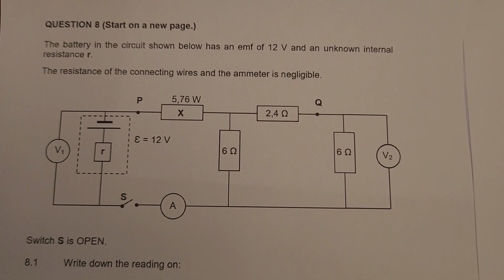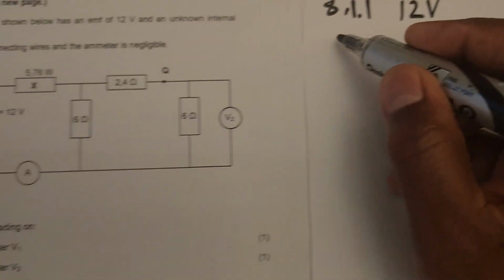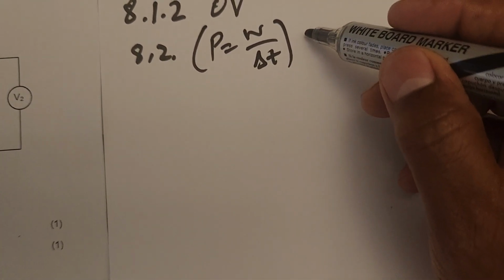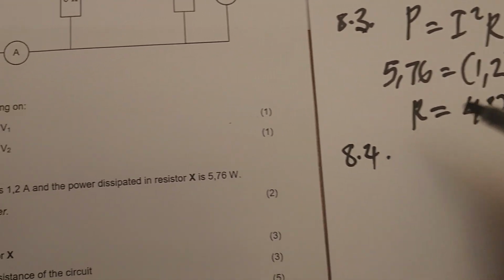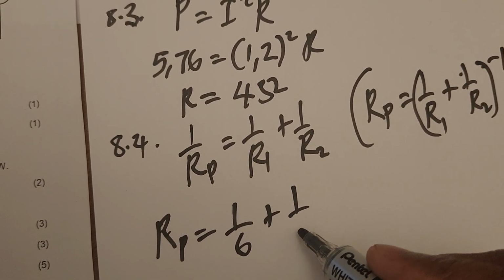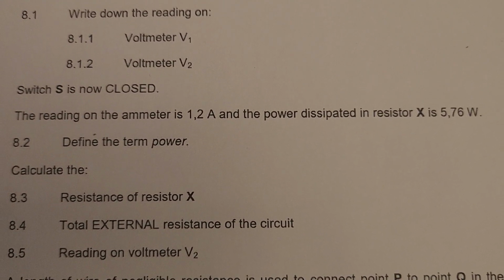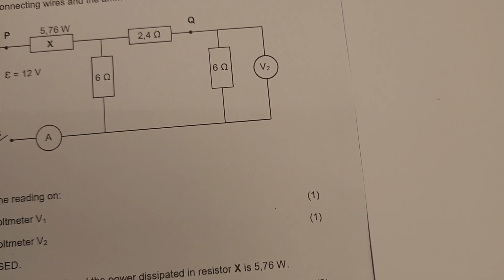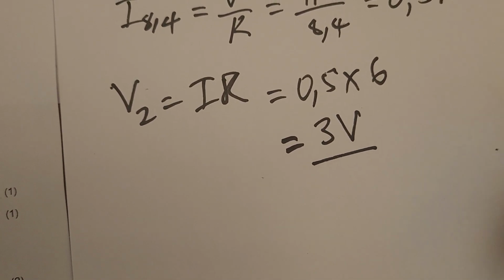Electric Circuit Problem Solving Part 2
IMPORTANT EXAM NOTES in Electric Circuits suitable for Grade 12 Physical Sciences learners and teachers.